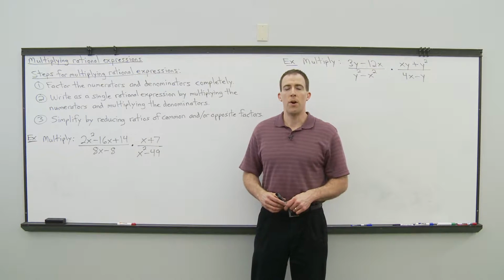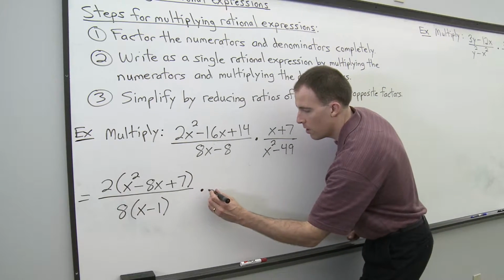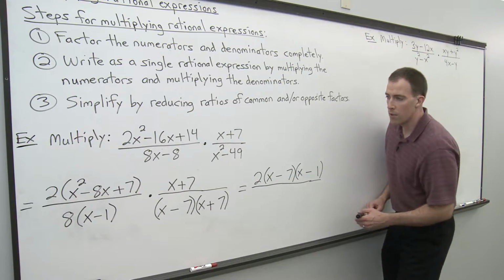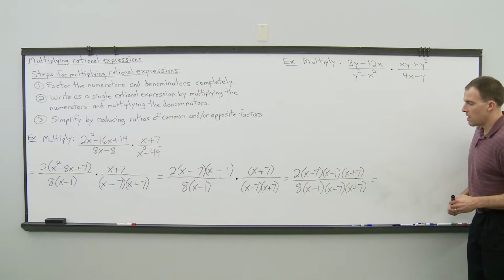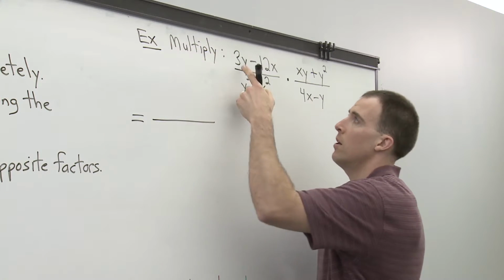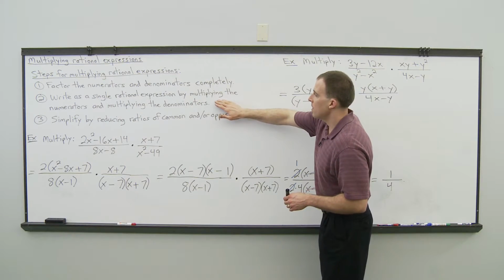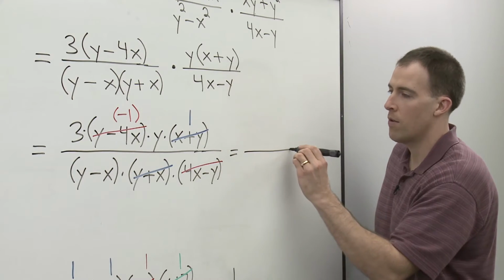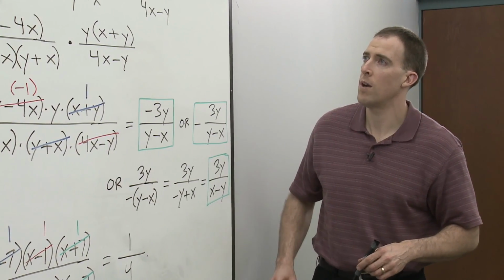Multiplying Rational Expressions